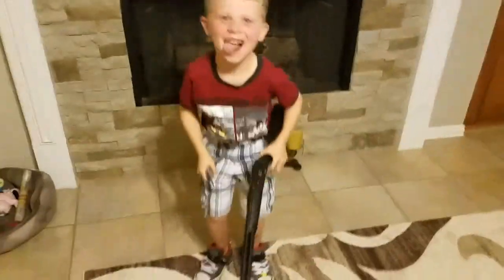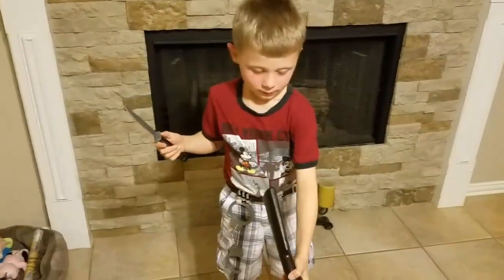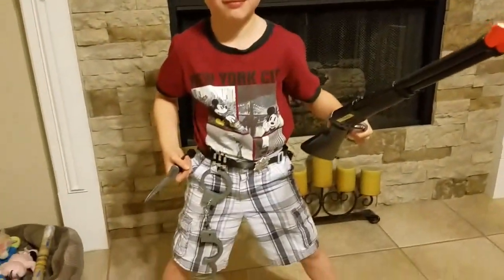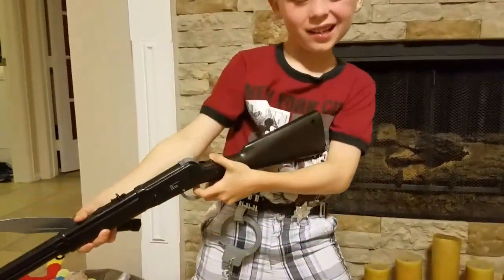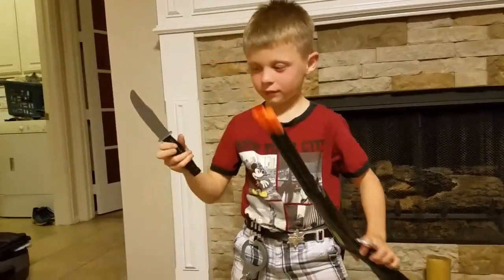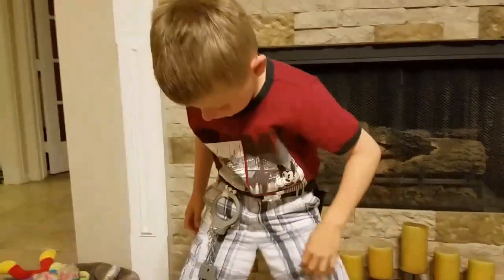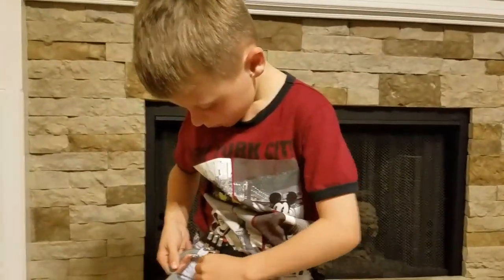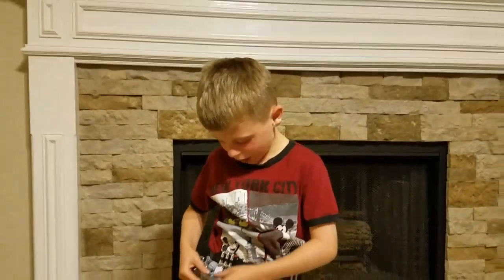Sebastian's Toy Review WILD WEST PLAY SET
Sebastian's Toy Review Channel is dedicated to having fun with toys, games, friends, and family.  Sebastian will share his passion of toys and games with you!  Please comment on any video and we will make sure and answer!